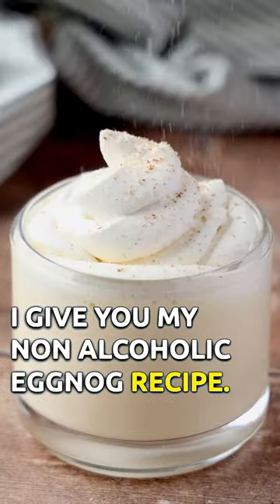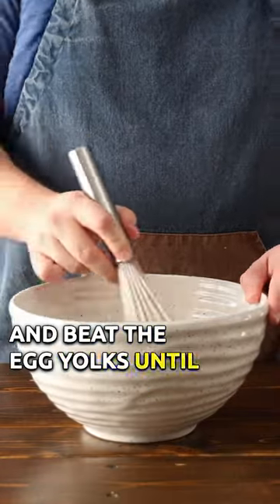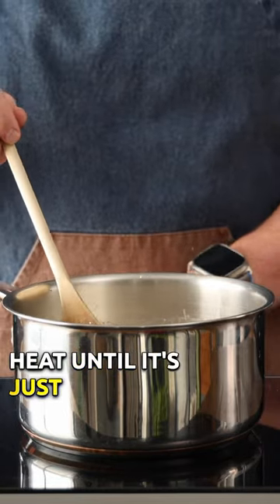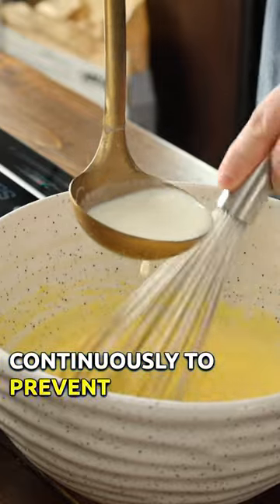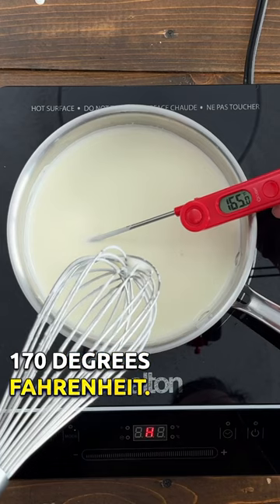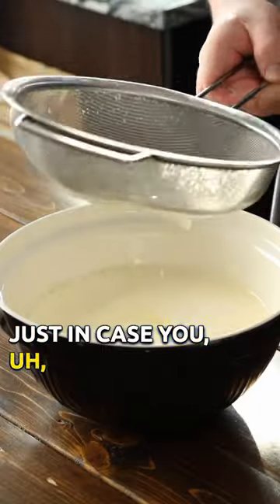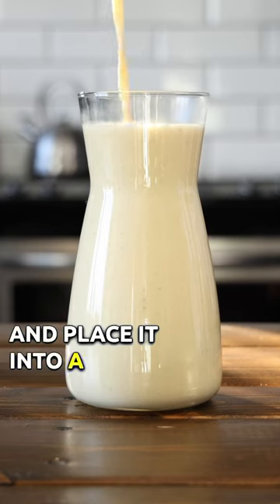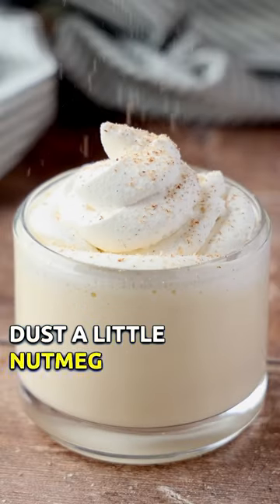Easy homemade Eggnog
Excited to share my latest collaboration with Community Natural Foods! * They've generously provided me with the freshest organic eggs straight from Nature's Farm for a special eggnog recipe.
+* Creating a delicious blend
of holiday flavors with ingredients that care for both you and the environment. Grateful to partner with a brand committed to quality. - let's celebrate the season with some eggnog!